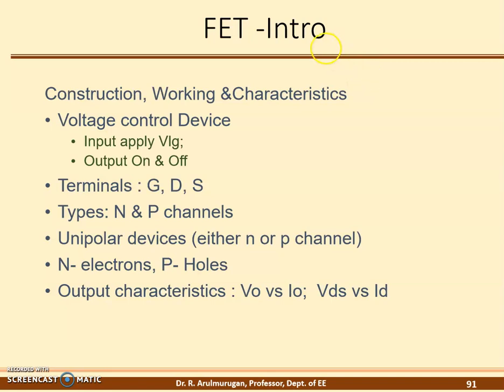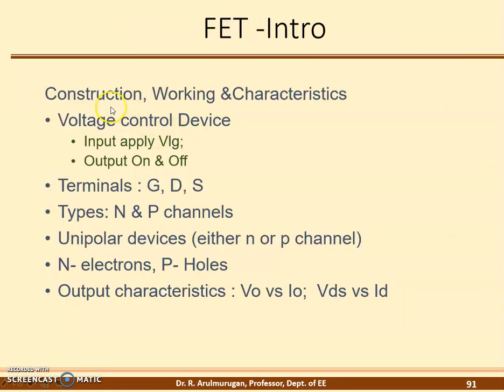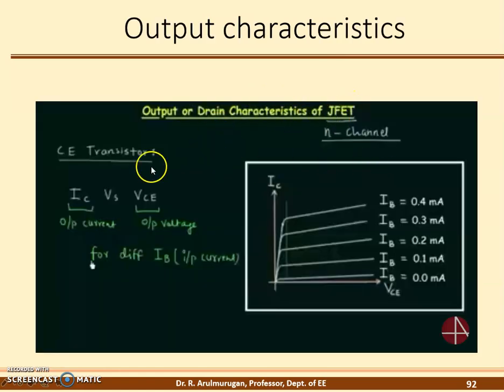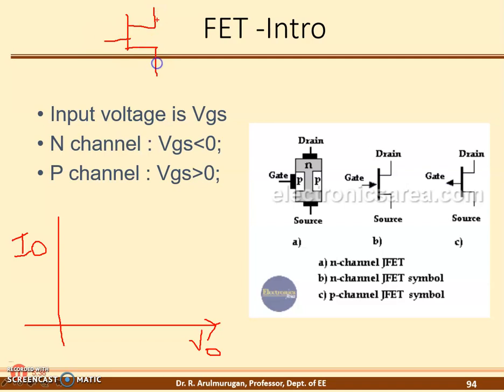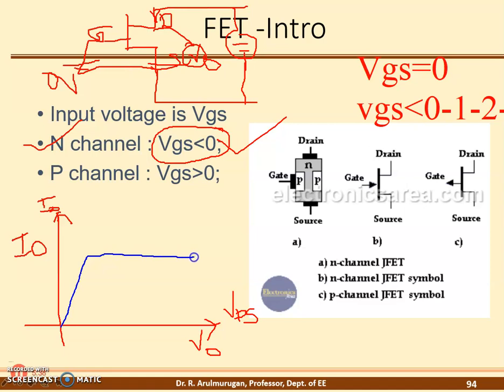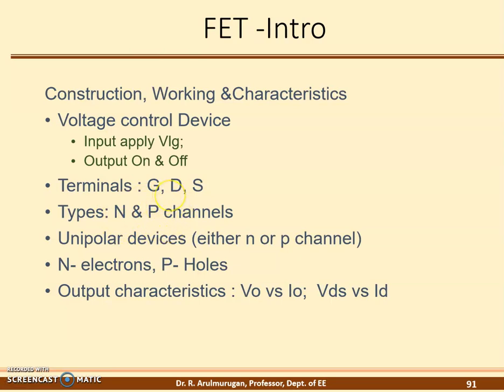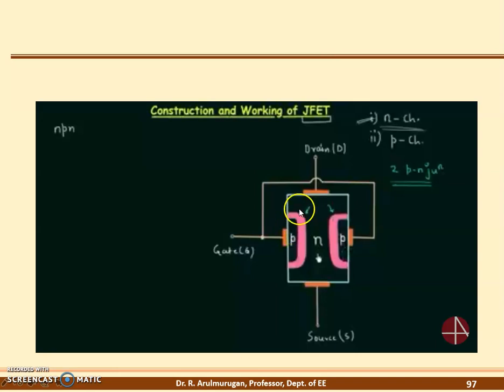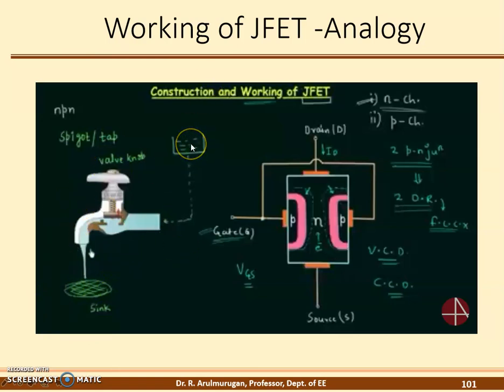FET Explanation 1